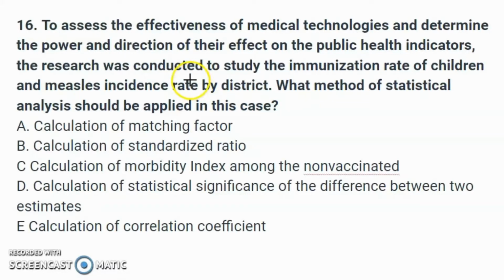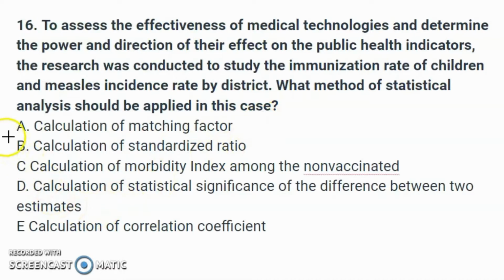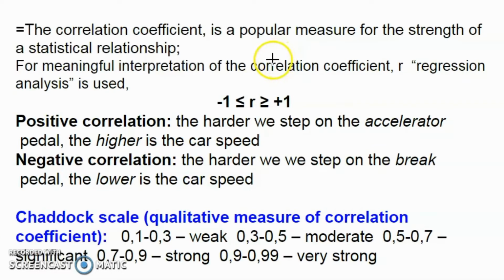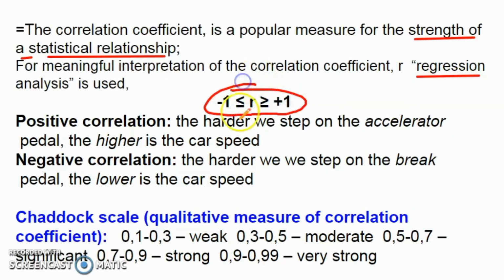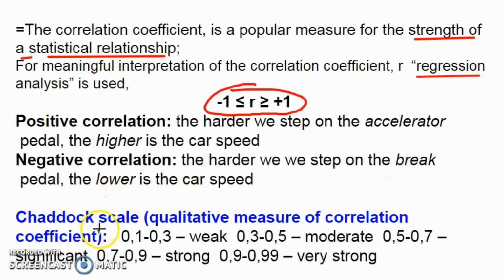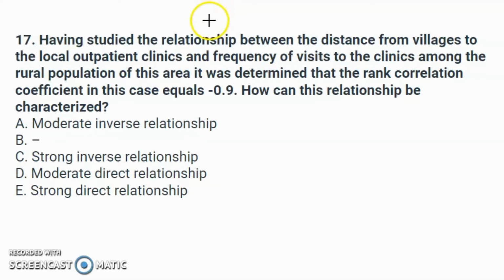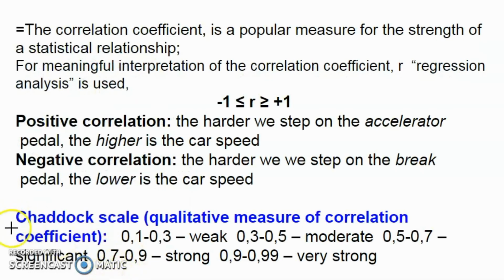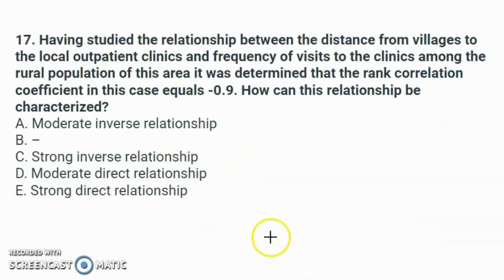Hygiene (Eng) 2019 base | Q.no 16-17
Correlation coefficient and Chaddock scale explained. KROK 2 Hygiene Base 2019 question number 16 & 17.